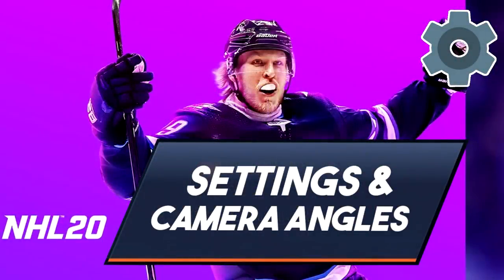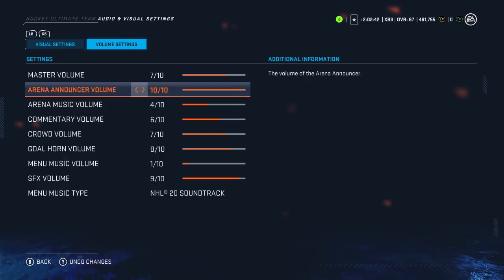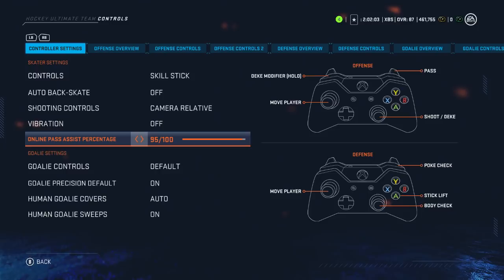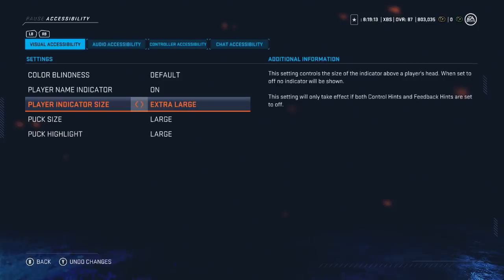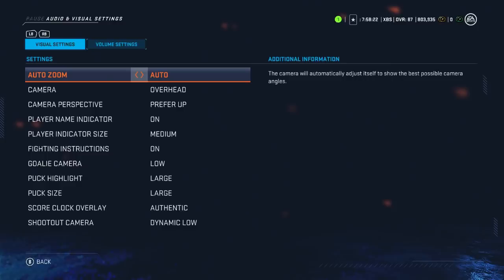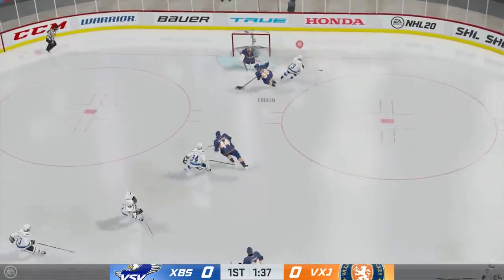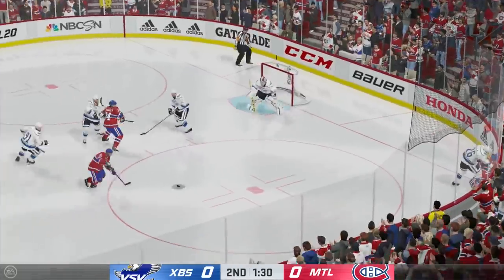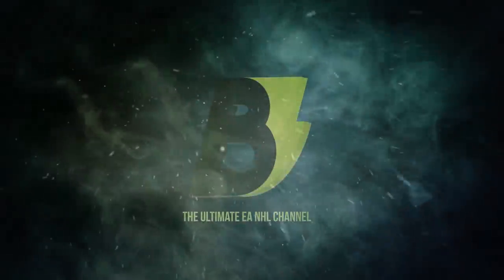The BEST Controller and Visual Settings in NHL 20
Get yourself a clear advantage by just changing a few settings in the NHL 20 menus with this video!
Want more NHL 20 content? Check out this playlist of everything you need to know about NHL 20

Channel/Personal Info:
My actual name: Brian (who saw that coming?!)
Gamertag: Brianstormed
Currently Located: Boston, MA, USA

Equipment:
Console: XB1
Microphone: Audio-Technica AT2020USBi
Headset: Astro A40s (White)
Capture Card: Elgato HD60